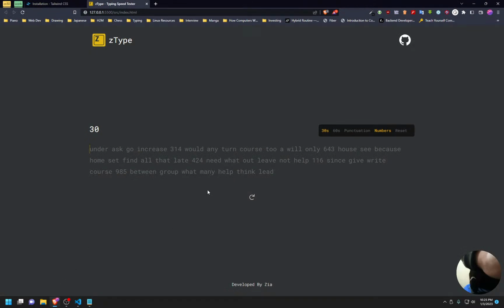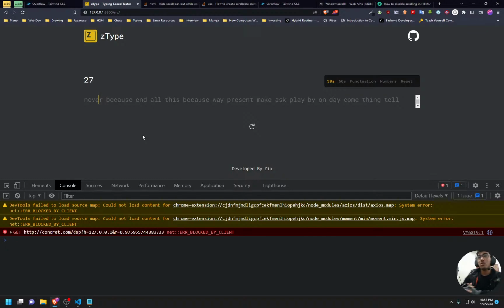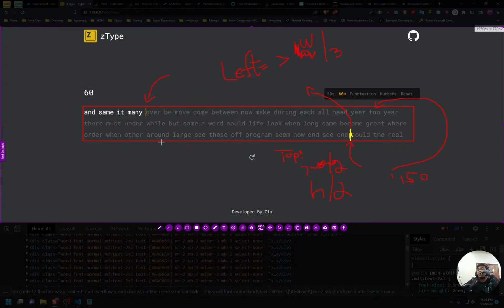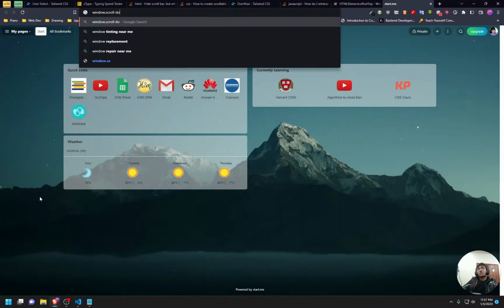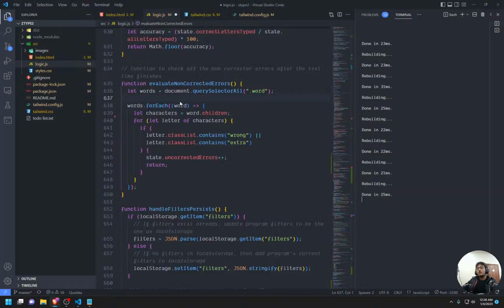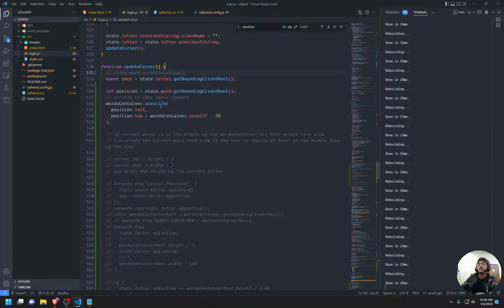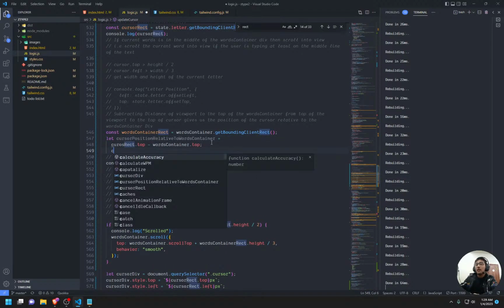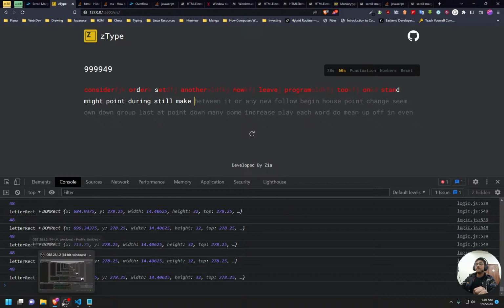Stream 6 - cs50 Final Project - Typing Speed Tester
Coding Stream no 6

Fixing few things then the tool will be completed.

You can check out the tool here:
ztype.pages.dev/